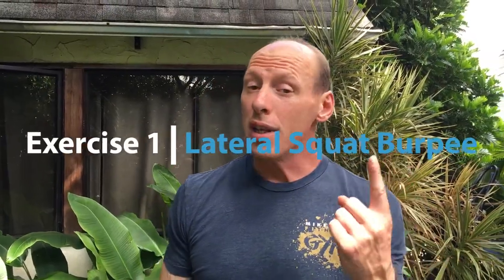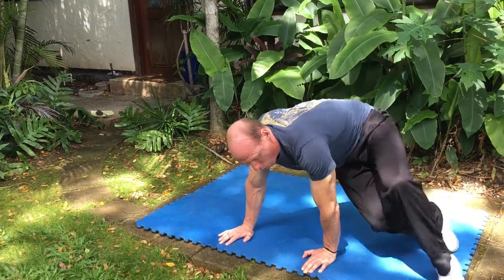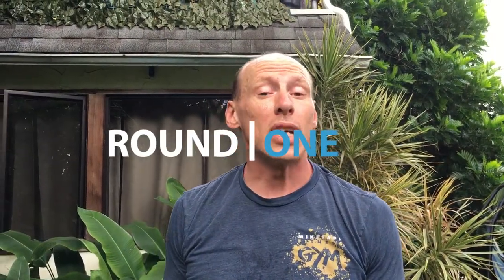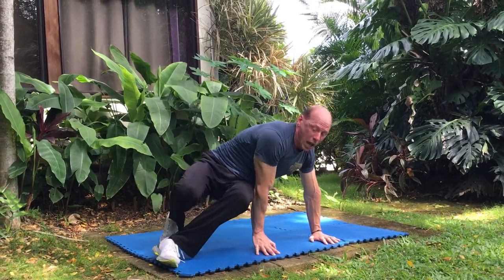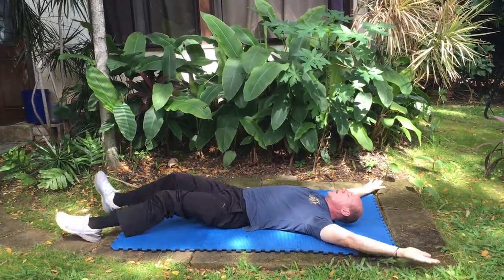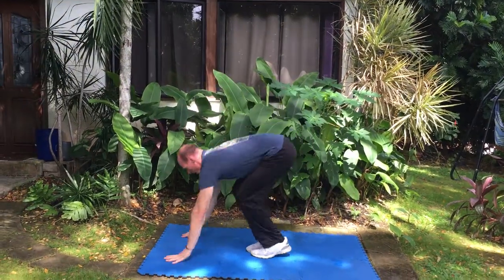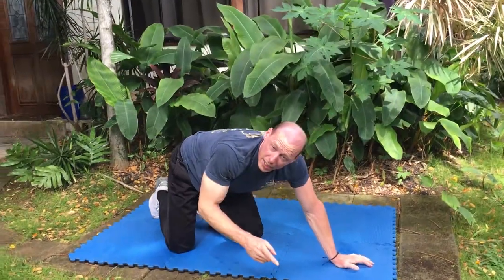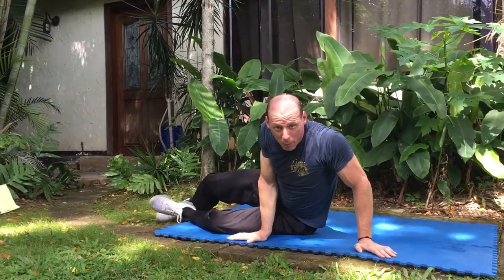Sapp Fitness Workout of the Day 21, May 4, 2020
This is the Sapp Fitness Workout of the Day Number 21 - Monday,  May 4th, 2020.

FOCUS - TOTAL BODY - 5 Exercises in 4 Rounds

1. Lateral Squat Burpee x 5
2. Cross Toe Touch Crunch x 5 Each Side
3. Oblique Mountain Climber Plank  x 10 Each Side
4. Spider Pushups x 10
5. Beginner Jacknife x 10

All the gyms are closed, the beaches are closed and the parks are closed. All your normal exercise places are closed! No problem. If you're locked inside, or working from home during this virus shutdown the Workout of the Day from Sapp Fitness will be a great way to stay strong and healthy with no equipment, all from the comforts of your own home, and you can take this workout with you on your computer or your phone!

Sapp Fitness will be providing a challenging total body Workout of the Day, every day, Monday through Friday for each week of this Coronavirus lockdown. You'll have your own Strength and Conditioning Specialist to workout with you every step of the way!!

Every video includes a special training tip at the end as well -

TRAINING TIP OF THE DAY 21  - Making Your Own Exercise Circuits